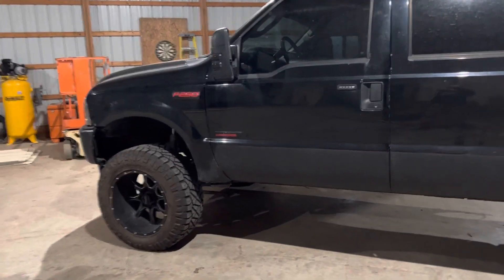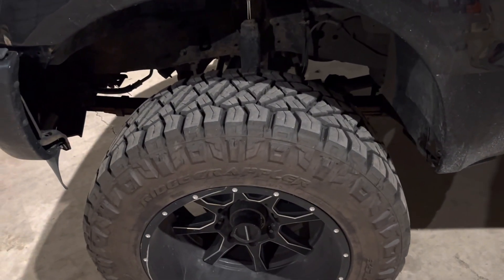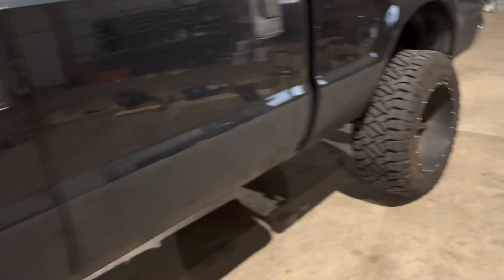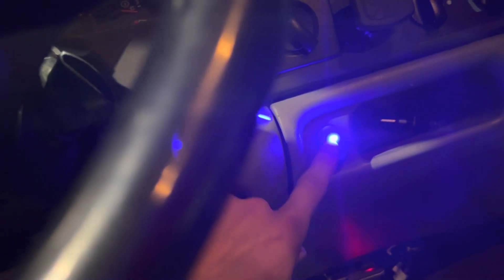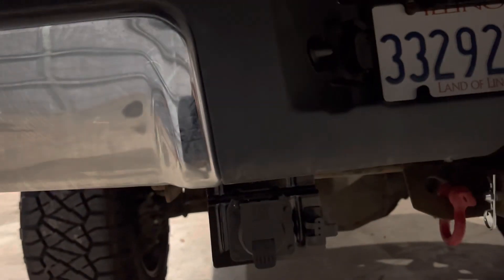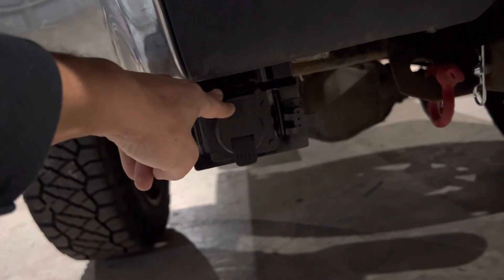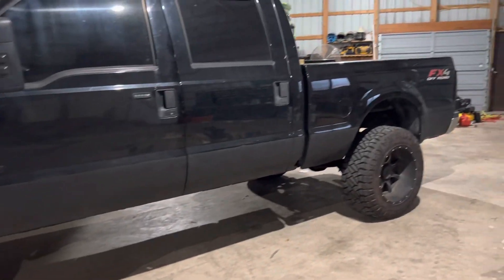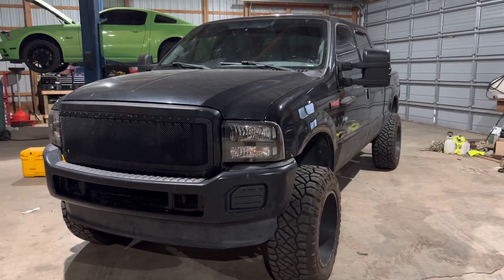Powerstroke update Brand New Nitto Ridge Grapplers 35/12.50/20